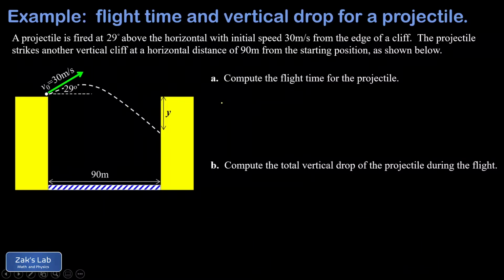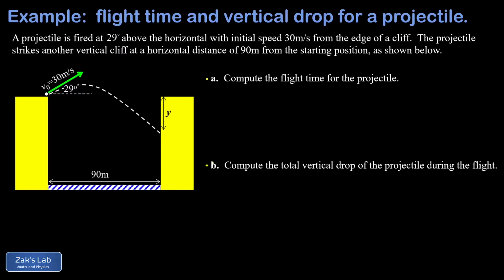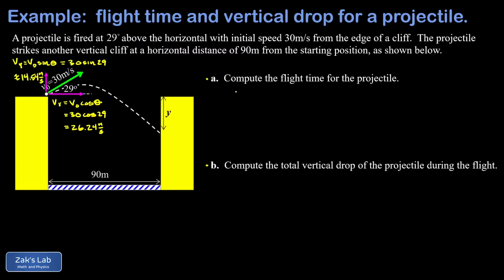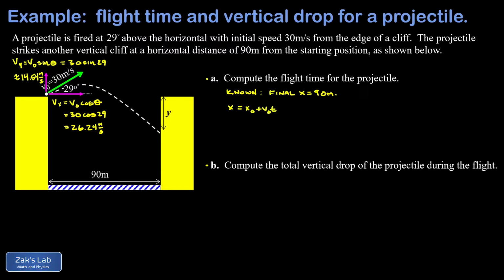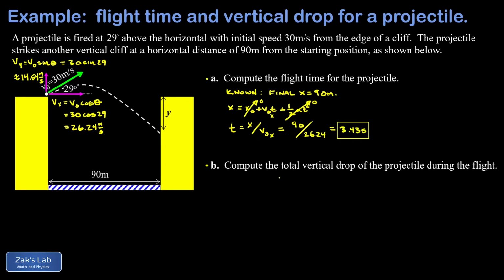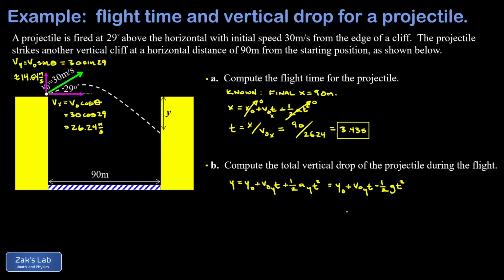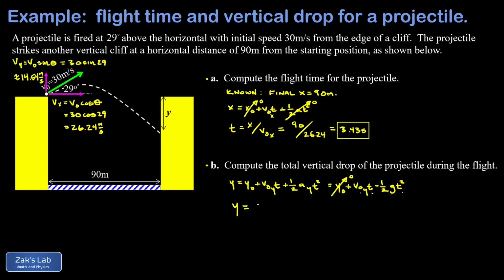Projectile launch given the final x coordinate: resolve the initial velocity vector, flight time, et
In this projectile launch, an object is launched from a cliff and the object impacts a cliff face on the other side of a gorge.  We solve for the projectile flight time and drop distance for a projectile.

In the first part of the projectile problem, we resolve the initial velocity vector into x and y components.  We use the cosine function for the x component, and we use the sine function for the y component of the velocity.  Next, we realize that we have extra information about the projectile flight horizontal direction:  we are given the final x coordinate of the projectile.  This means we should start the analysis by looking at the x equation of motion for the projectile.  We state the horizontal equation of motion and quickly solve for the flight time.

In the second part of the problem, we are asked to compute the drop distance for the projectile during the flight.  For this question, we state the y equation of motion for the projectile and simply plug in all the known quantities:  initial y velocity, flight time and the acceleration of gravity.  We run the numbers and we've got the final y coordinate of the projectile.  Finally, we state the drop distance as a magnitude.

We have the flight time and drop distance for the projectile, and we're done!